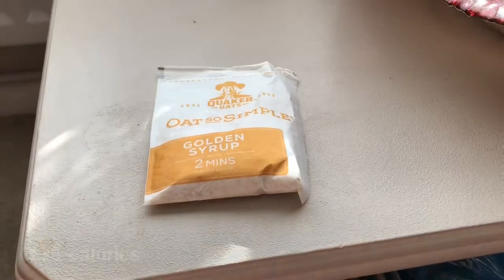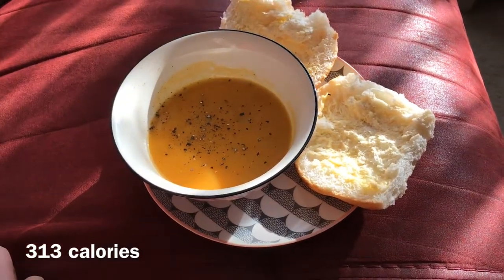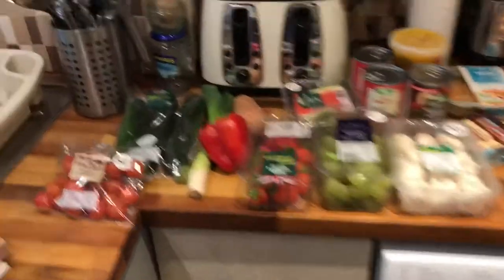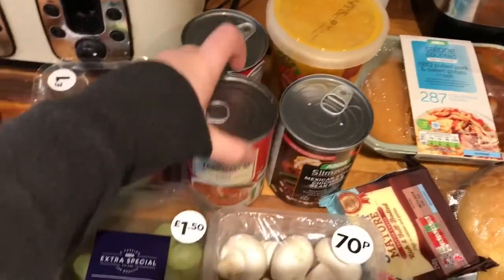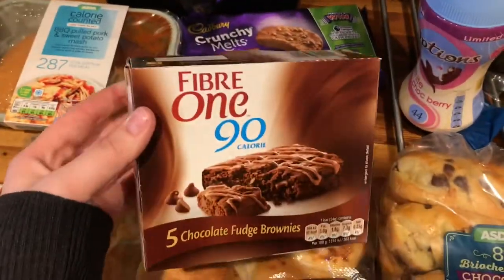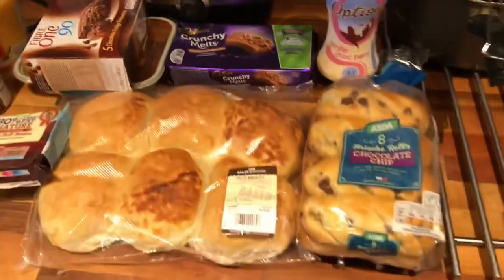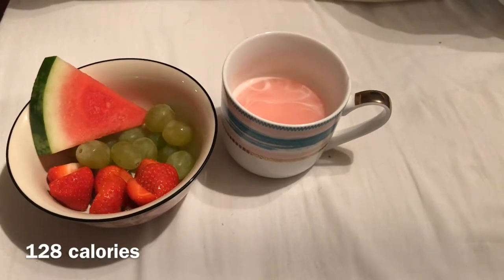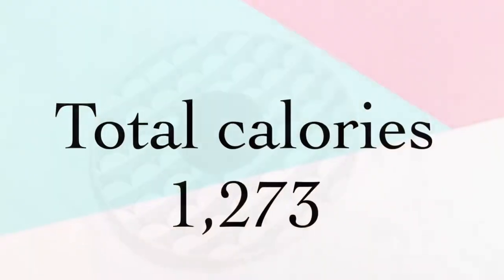What I eat in a day calorie counting and Asda food haul | healthyhappytara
Here’s what I ate today calorie counting. I stick to 1,500 calories a day. Let me know what you think.